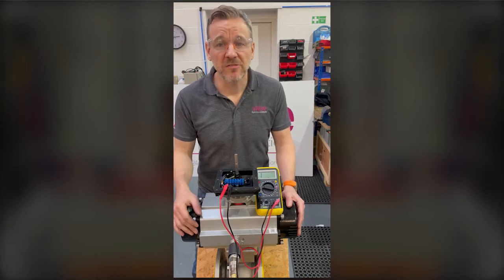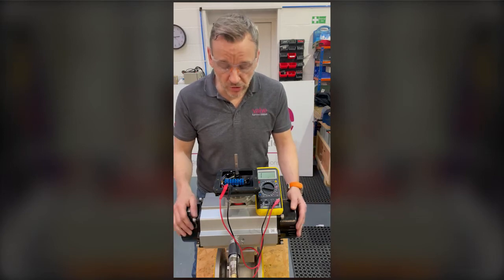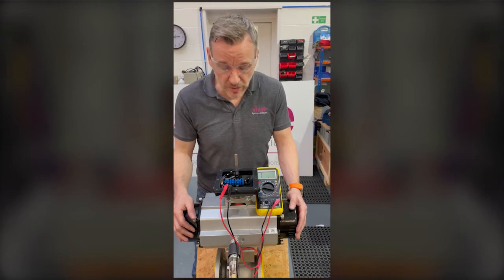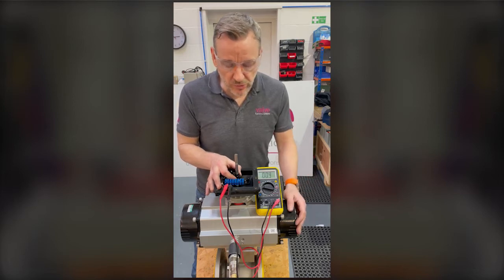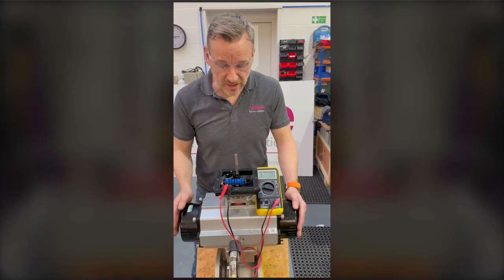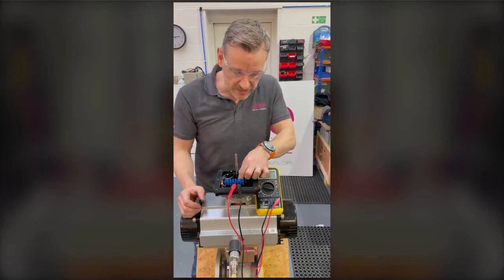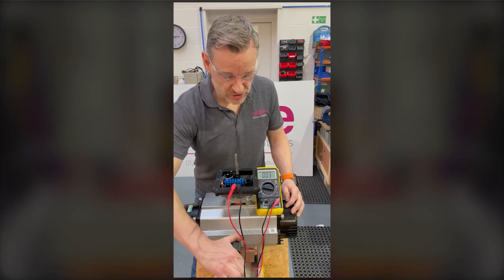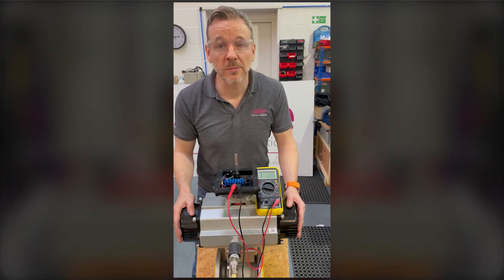How to set the limit switches in a Westlock switchbox - VPS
In our second how-to video we're taking a look under the lid to show you how we set the limit switches in a Westlock limit switchbox before the package is sent off to the customer. This custom build also includes an Actreg actuator fitted onto a Pekos ball valve.